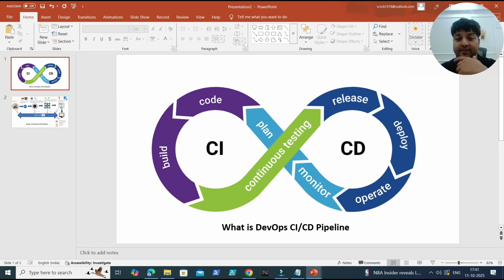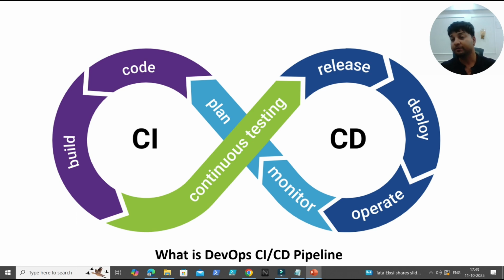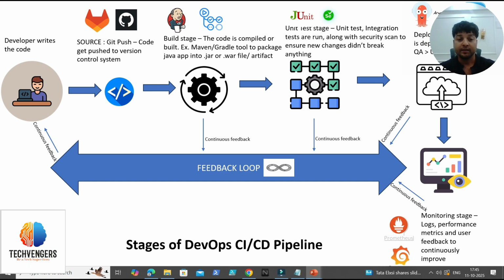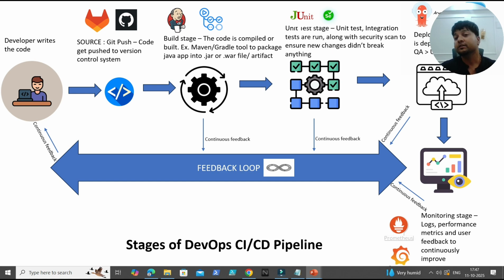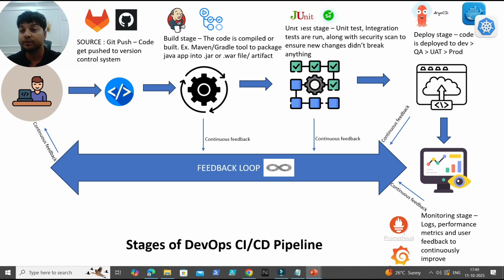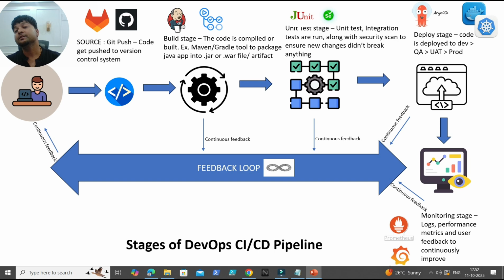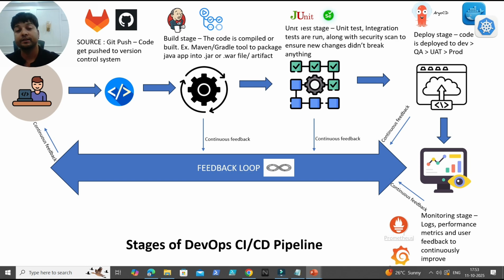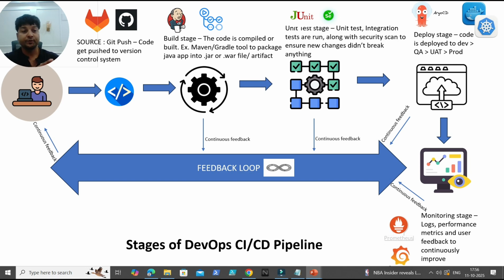What is CI/CD Pipeline in DevOps?|Explained with Real-World Examples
In this video, I explain what CI/CD is in DevOps — with complete details, real-world examples, and tool integrations.
If you’re new to DevOps or looking to understand how Continuous Integration (CI) and Continuous Delivery (CD) streamline software development and deployment, this is the video for you!

🔹 What you’ll learn:

What is CI/CD in DevOps

Difference between Continuous Integration, Continuous Delivery & Continuous Deployment

Real-world CI/CD pipeline example

Popular CI/CD tools like GitHub, GitLab, Jenkins, GitLab CI, GitHub Actions, and Azure DevOps